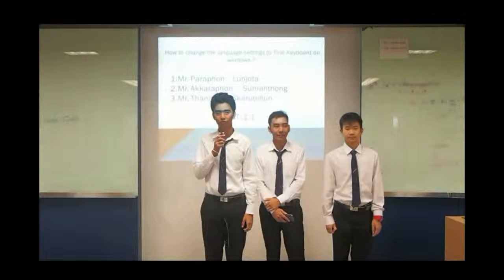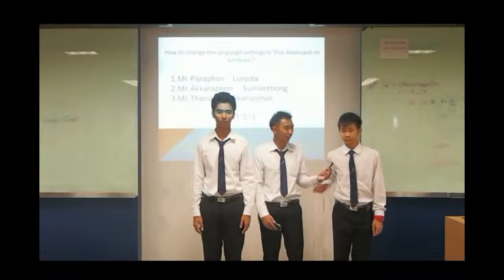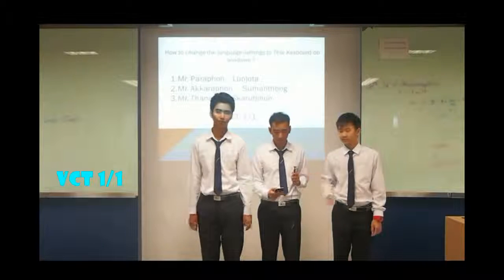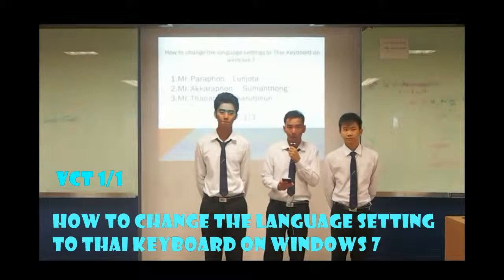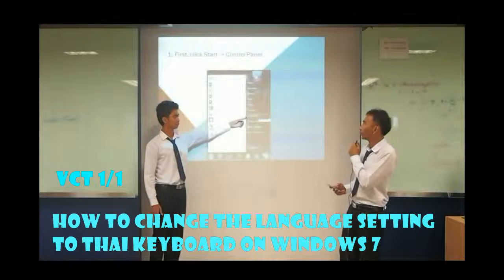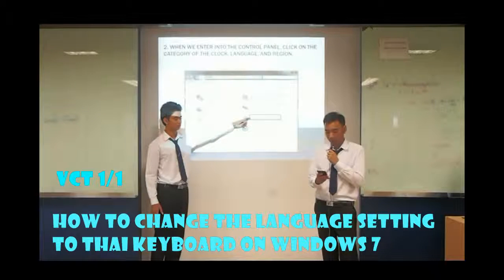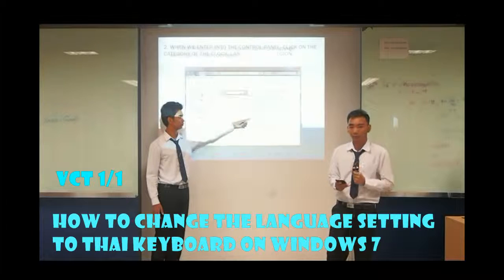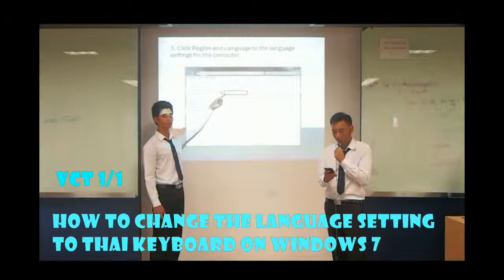"How to change the language setting to thai keyboard" of Introductory Thai Typing. VCT.1/1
"How to change the language setting to thai keyboard on windows 7"
A.Maliwan  Thonghan

SRIWATTANA
Business Administration Technological College
วิทยาลัยเทคโนโลยีศรีวัฒนาบริหารธุรกิจ

ID Line : "@DMY4019J"